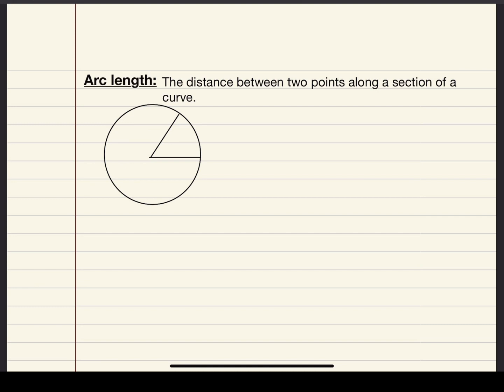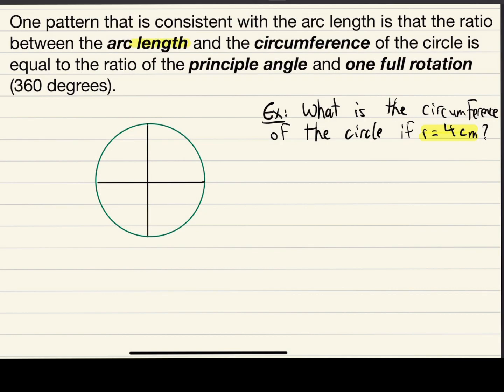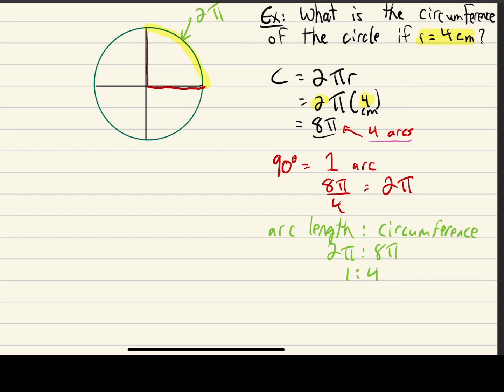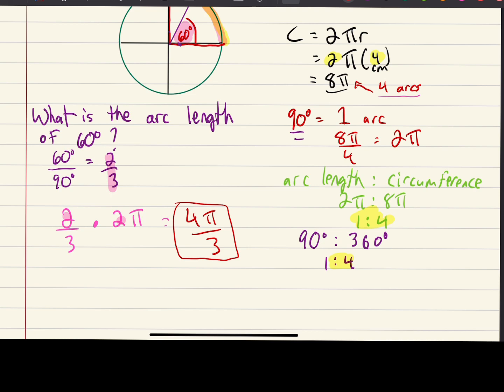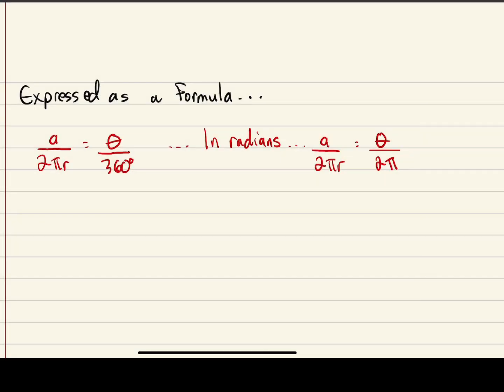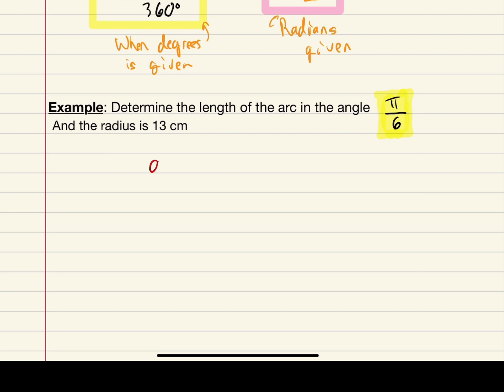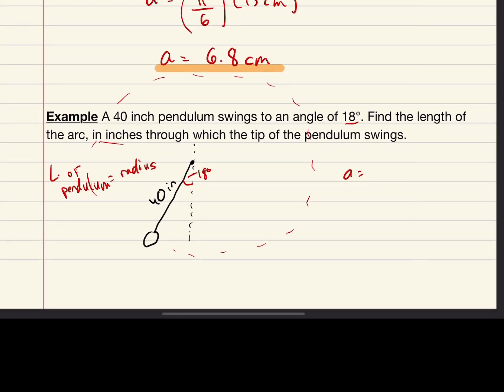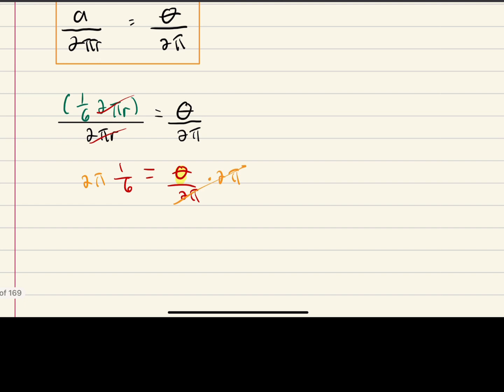Arc length in trigonometry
This week summarizes how to use arc length and calculate arc length in various trigonometric problems